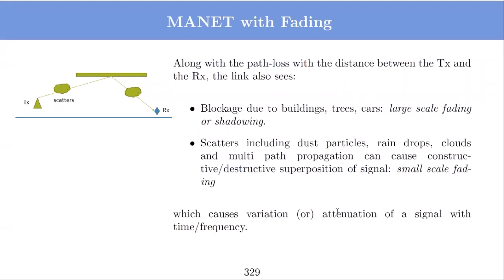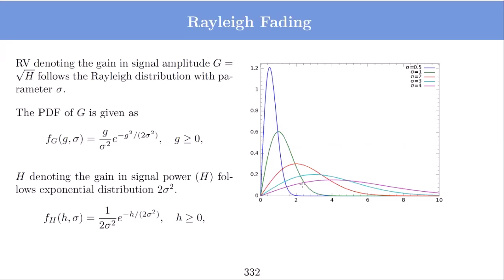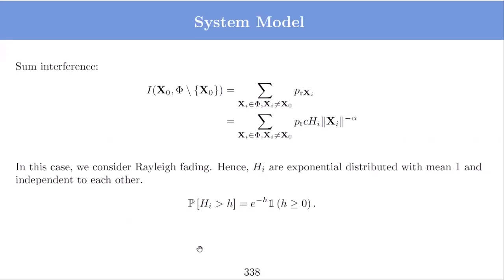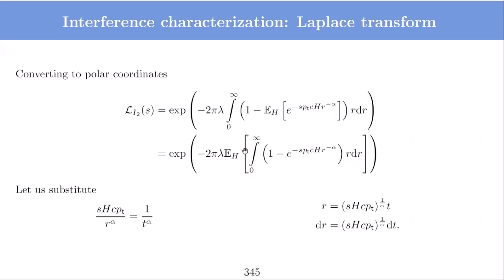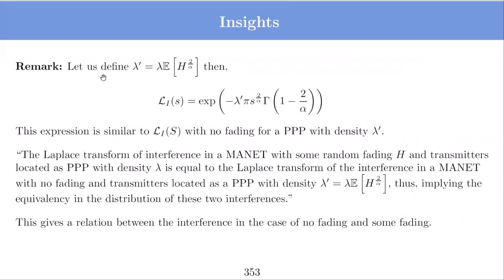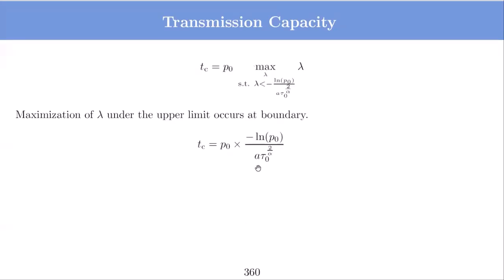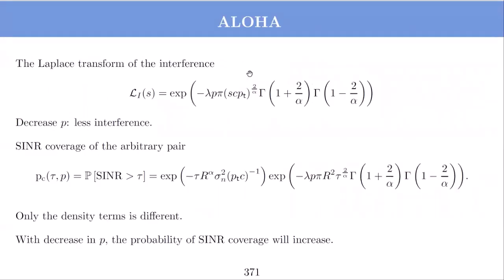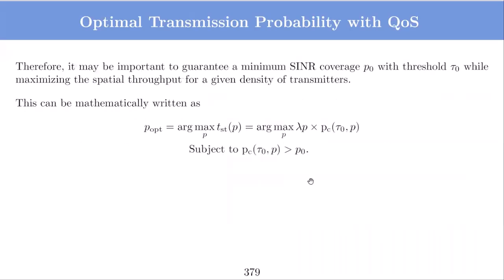EE672A L10: Mobile Ad hoc Networks with Fading: Analysis